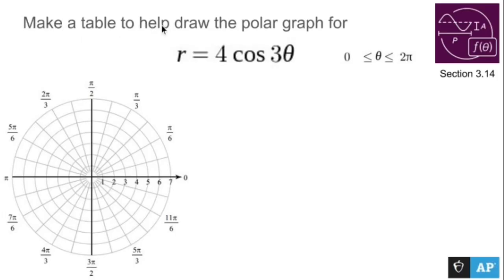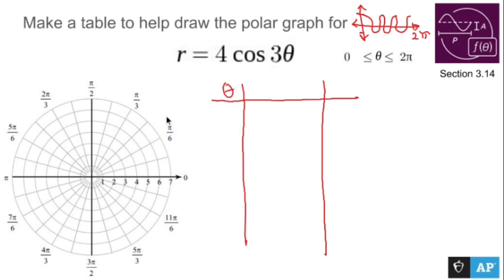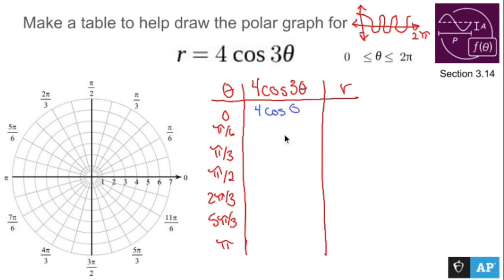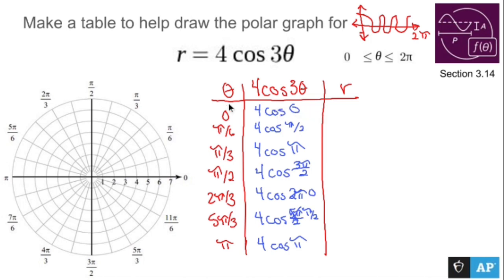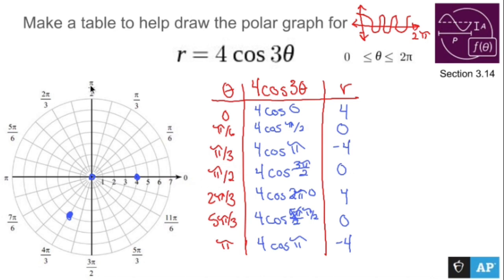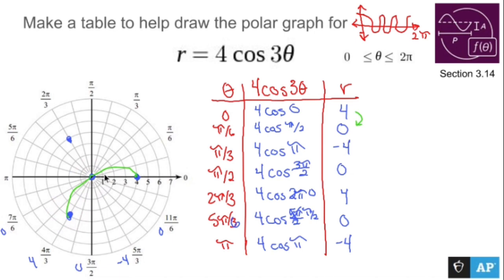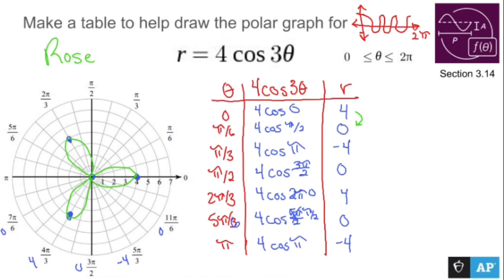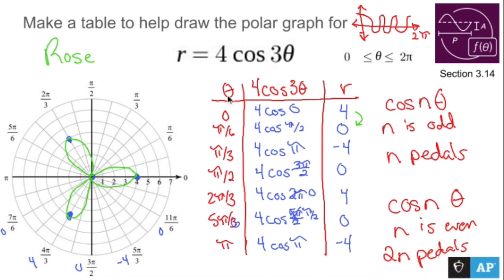AP Precalculus Section 3.14 Example: Graph Polar Equation r = 4cos(3θ) by Making a Table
Certainly! Let's create a table using radians instead of degrees for the polar equation \( r = 4\cos(3\theta) \):

\begin{array}{|c|c|}
\hline
\theta & r \\
\hline
0 & 4\cos(0) = 4 \times 1 = 4 \\
\frac{\pi}{6} & 4\cos\left(\frac{\pi}{2}\right) = 4 \times 0 = 0 \\
\frac{\pi}{3} & 4\cos(\pi) = 4 \times (-1) = -4 \\
\frac{\pi}{2} & 4\cos\left(\frac{3\pi}{2}\right) = 4 \times 0 = 0 \\
\frac{2\pi}{3} & 4\cos(2\pi) = 4 \times 1 = 4 \\
\hline
\end{array}

In this table, we've chosen values of \( \theta \) at \(\frac{\pi}{6}\) rad intervals for simplicity. You can extend the table to cover the range of \( \theta \) values you're interested in. The corresponding values of \( r \) are calculated by substituting each \( \theta \) value into the polar equation.

Now, plot these points on polar coordinates with \( \theta \) on the angle axis and \( r \) on the radial axis. Connect the points smoothly, and you'll get the graph of the polar equation \( r = 4\cos(3\theta) \) in radians.

Again, keep in mind that the graph is expected to exhibit symmetry and have three lobes or petals due to the \( \cos(3\theta) \) term in the equation. The amplitude of the graph is scaled by the constant factor of 4.

1.1 Change in Tandem
1.2 Rates of Change
1.3 Rates of Change in Linear and Quadratic Functions
1.4 Polynomial Functions and Rates of Change
1.5 Polynomial Functions and Complex Zeros
1.6 Polynomial Functions and End Behavior
1.7 Rational Functions and End Behavior
1.8 Rational Functions and Zeros
1.9 Rational Functions and Vertical Asymptotes
1.10 Rational Functions and Holes
1.11 Equivalent Representations of Polynomial and Rational Expressions
1.12 Transformations of Functions
1.13 Function Model Selection and Assumption Articulation
1.14 Function Model Construction and Application
2.1 Change in Arithmetic and Geometric Sequences
2.2 Change in Linear and Exponential Functions
2.3 Exponential Functions
2.4 Exponential Function Manipulation
2.5 Exponential Function Context and Data Modeling
2.6 Competing Function Model Validation
2.7 Composition of Functions
2.8 Inverse Functions
2.9 Logarithmic Expressions
2.10 Inverses of Exponential Functions
2.11 Logarithmic Functions
2.12 Logarithmic Function Manipulation
2.13 Exponential and Logarithmic Equations and Inequalities
2.14 Logarithmic Function Context and Data Modeling
2.15 Semi-log Plots
3.1 Periodic Phenomena
3.2 Sine, Cosine, and Tangent
3.3 Sine and Cosine Function Values
3.4 Sine and Cosine Function Graphs
3.5 Sinusoidal Functions
3.6 Sinusoidal Function Transformations
3.7 Sinusoidal Function Context and Data Modeling
3.8 The Tangent Function
3.9 Inverse Trigonometric Functions
3.10 Trigonometric Equations and Inequalities
3.11 The Secant, Cosecant, and Cotangent Functions
3.12 Equivalent Representations of Trigonometric Functions
3.13 Trigonometry and Polar Coordinates
3.14 Polar Function Graphs
3.15 Rates of Change in Polar Functions

/ nickperich

Nick Perich
Norristown, Pa